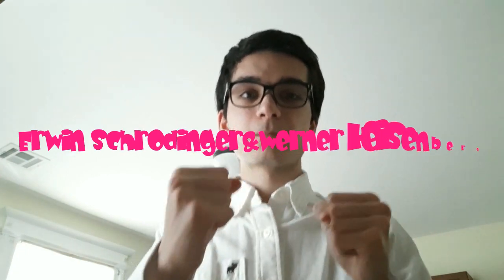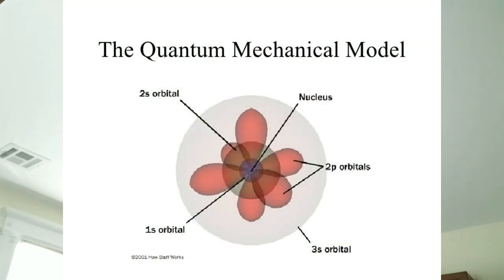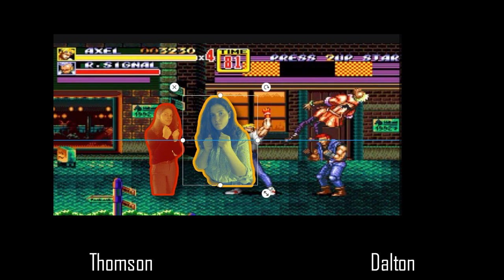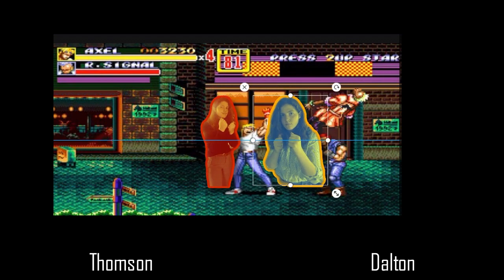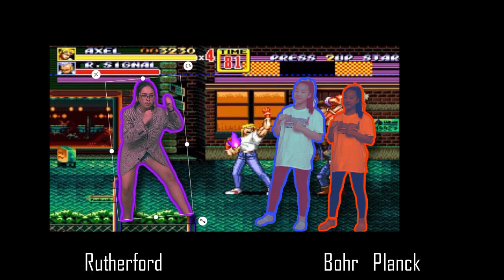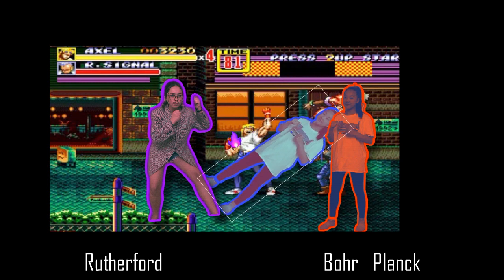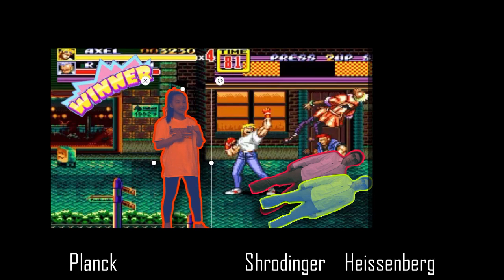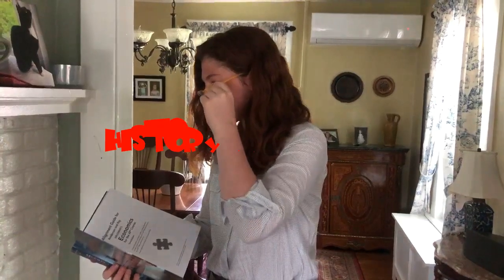History of the Atom Project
AP Chem final project by Adam, Calista, Cameron, and Ashley